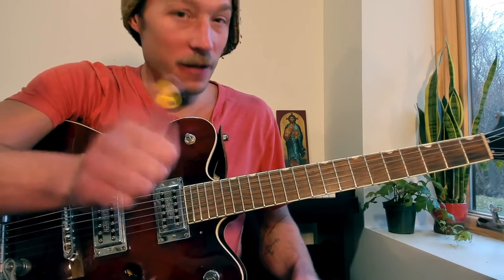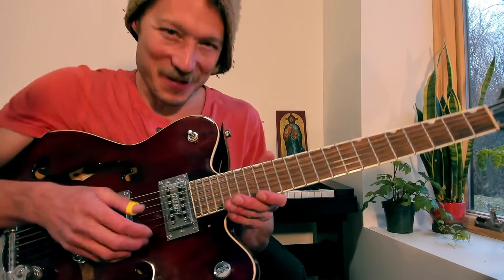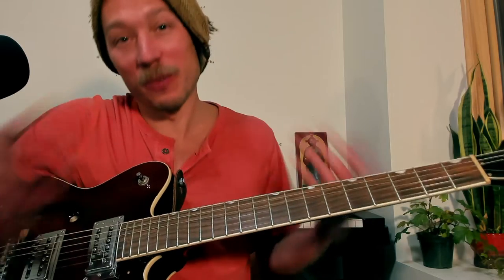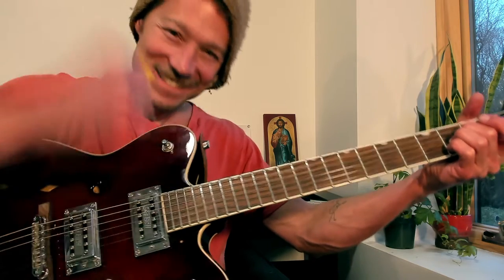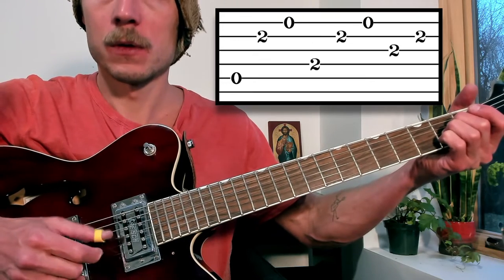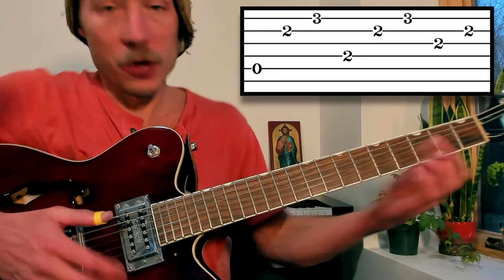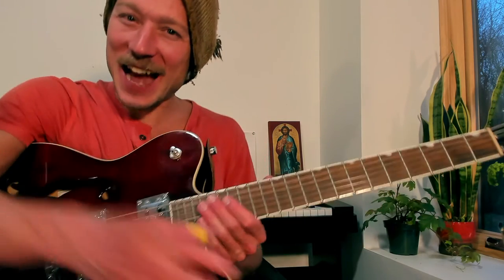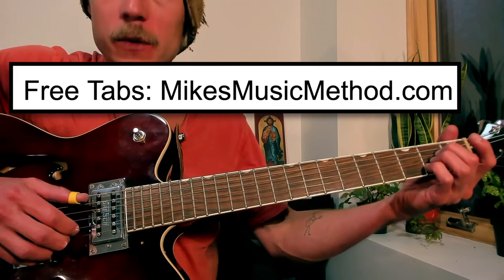For the Sake of the Song - Complete Guitar Tutorial and Lesson w/ FREE TAB - Townes Van Zandt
Passcode: Townes

My Guitar Models:
Gretsch G5122
Takemine C132-S

Timestamps:
00:22 Song Talk
1:46 Singers, experiment with the capo!
3:13 Thumb Picks
4:25 m1 and Right Hand technique
6:30 m2
8:03 m1-2
8:36 m42 Alt for m2
9:24 m3-8
11:29 Slow Run of INTRO
12:08 Donation Pitch
15:26 m9-15
16:54 m16-24
19:40 Slow Run of VERSE
20:58 m25-35
22:14 m36-41
22:53 Slow Run of CHORUS
24:42 Slow Run of ENTIRE SONG